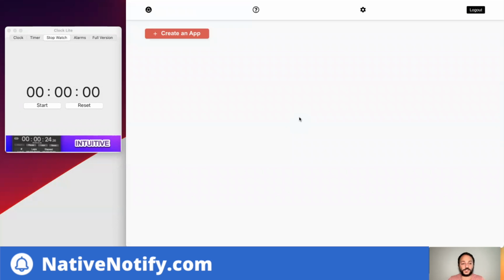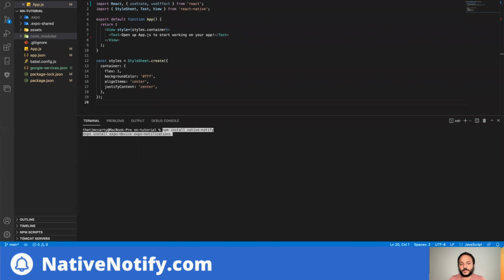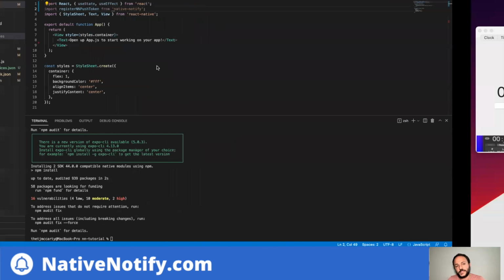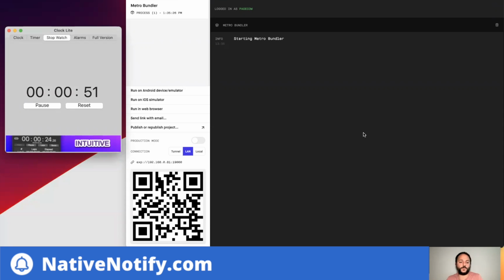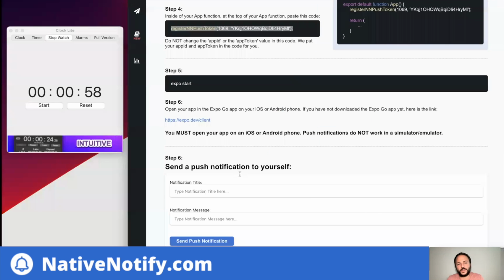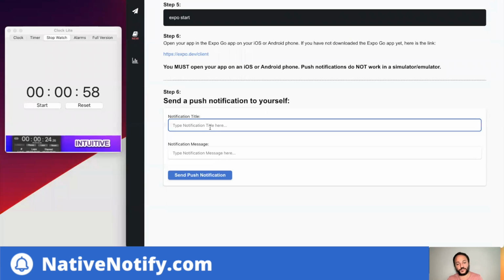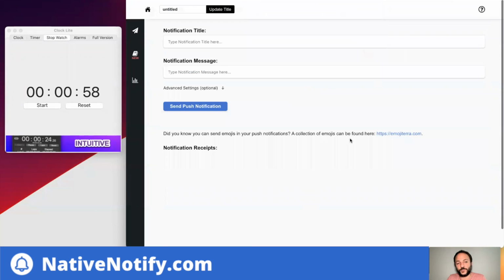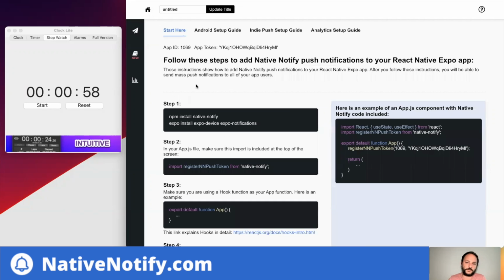Expo Push Notifications in 1 Minute? | React Native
Watch us add push notifications to a React Native Expo app in under 1 minute.